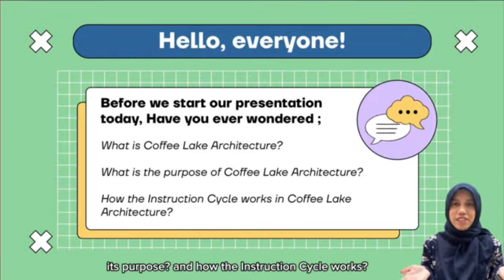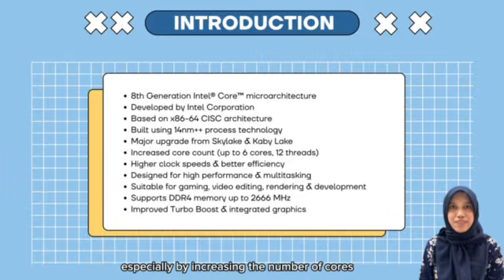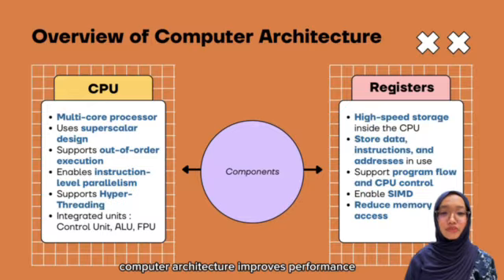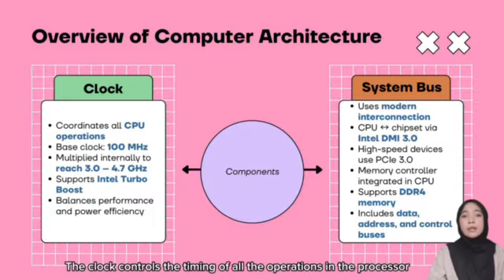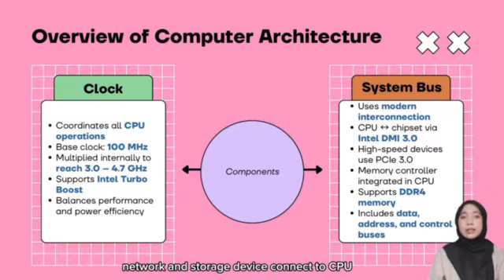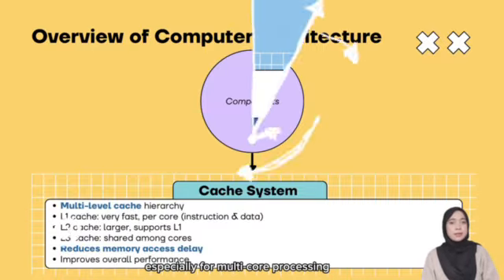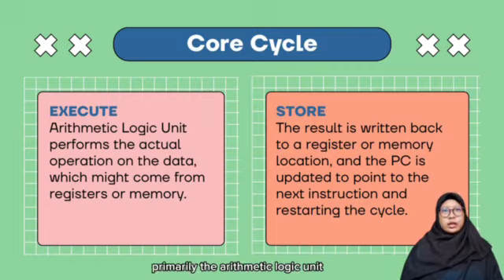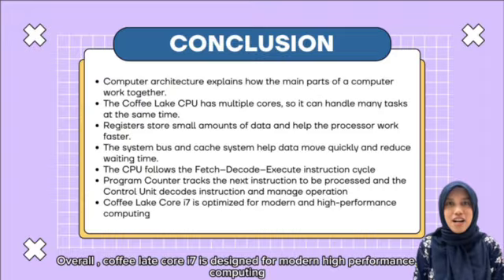CSC429 GROUP ASSIGNMENT : INTEL COFFEE LAKE ARCHITECTURE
CSC249 | Computer Architecture Assignment 🎓

In this video, we explain:
• Intel Coffee Lake
• Instruction Cycle

Made for academic purposes.